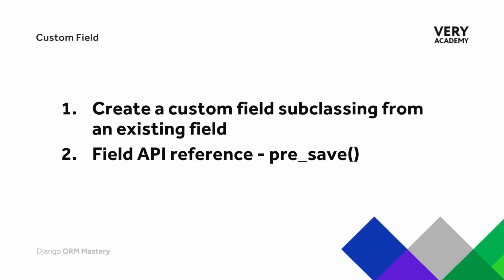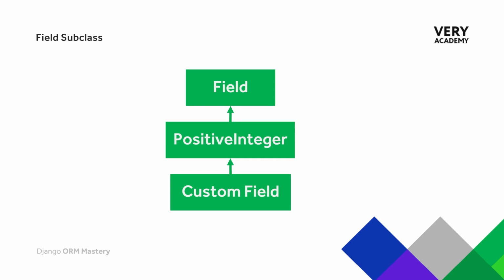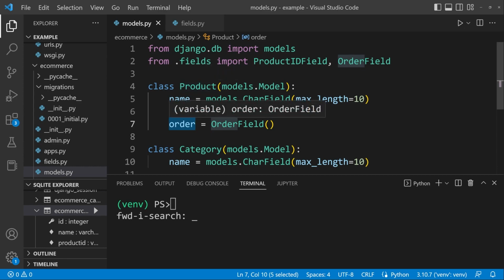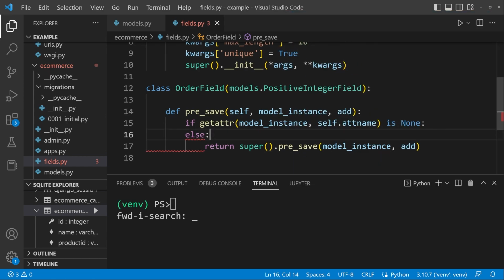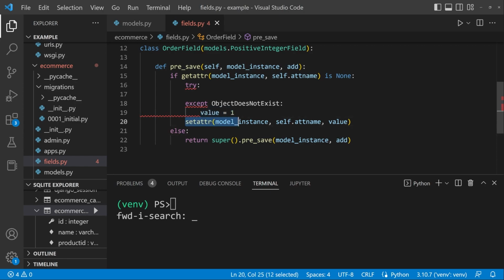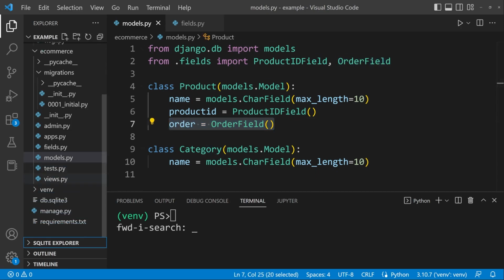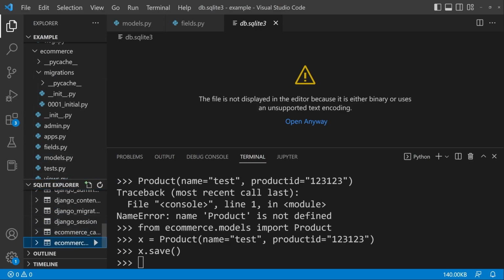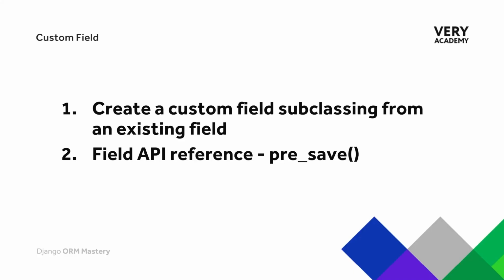Django ORM - Creating a Custom Order Field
Creating a Custom Order Field. The Django database ORM course provides learners with a complete overview of the Django Framework ORM (Object-relational mapping) through applied learning. In this course, you’ll learn about the features of Django ORM and SQL. By better understanding the features of the Django ORM, you will learn how to interact with databases from within a Django project, as you would with SQL. At level 1 you will learn how to administrate tables and perform common Create, Return, Update and Delete (CRUD) operations through the Django ORM.

Udemy Course Link: Django Database ORM Mastery Level 1